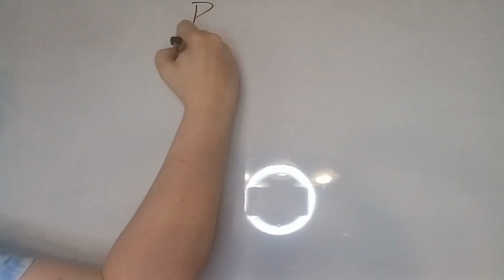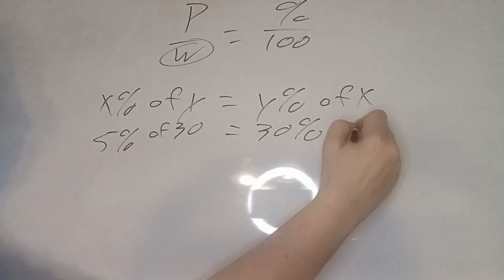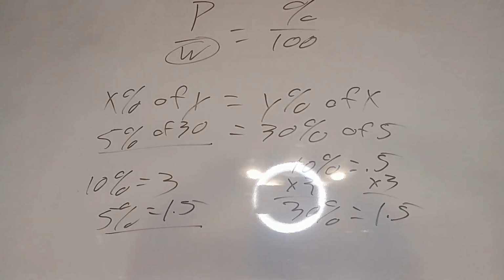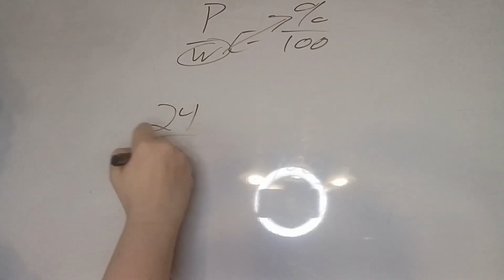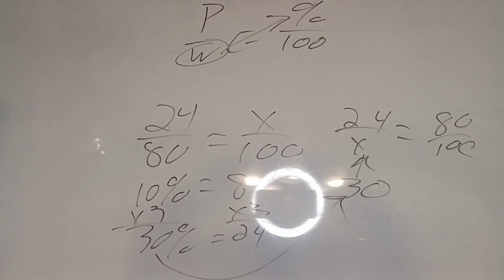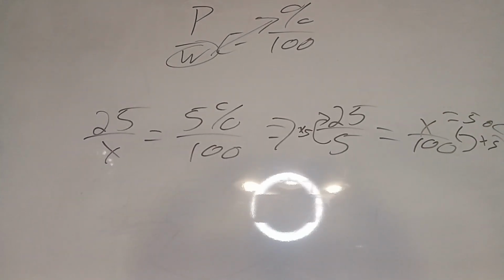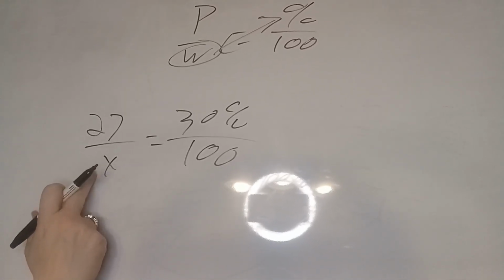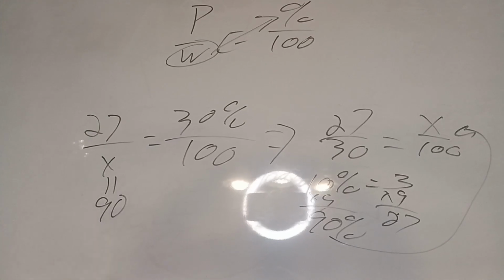Finding the Whole using the 10% Method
We know that we can use the 10% method to find the part and the percent, but up until recently, I didn't think we could use it to find the whole. Then I figured out the trick. Here it is.

My first book "Dr. Karen's Math Hacks: Basic Arithmetic" is now available on Amazon in Spanish! (Sorry, the fractions book is still only available in English) If you find these hacks useful, having them in printed form may be helpful.